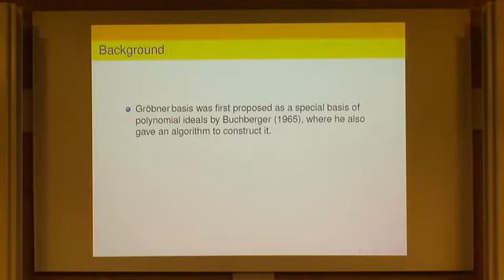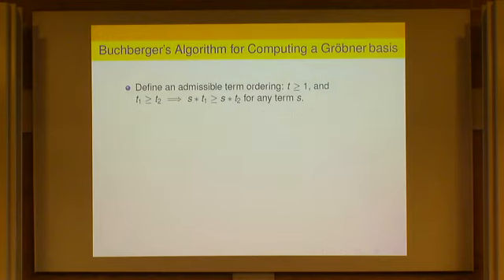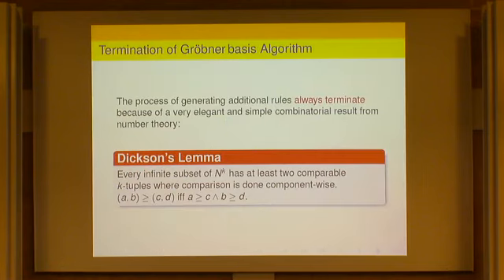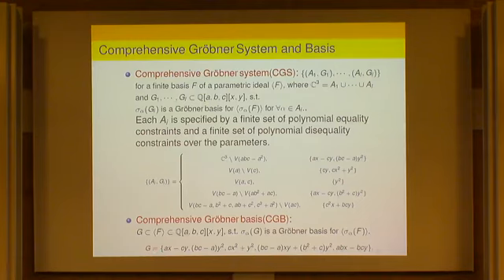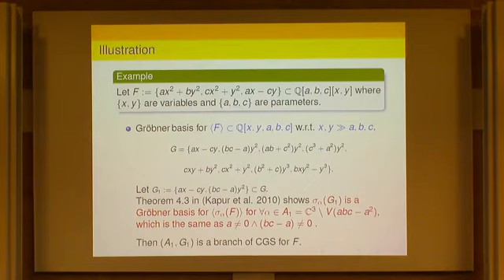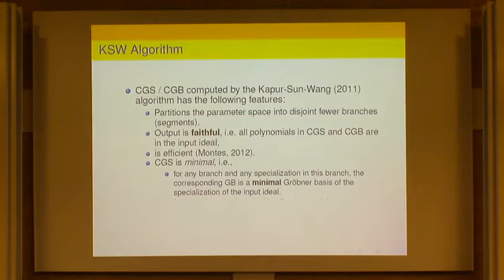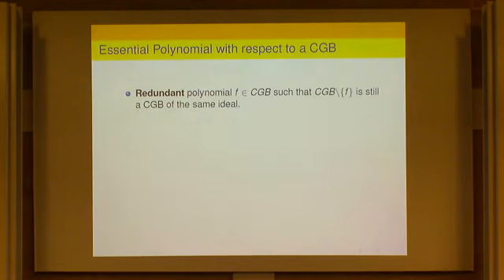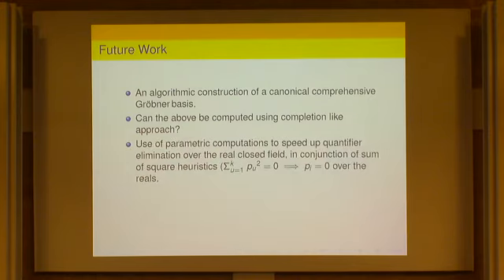Prof. Deepak Kapur | Parametric Groebner basis computations and elimination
Speaker: Professor Deepak Kapur (University of New Mexico)
Date: 27th Jul 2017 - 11:00 to 12:00
Venue: INI Seminar Room 2
Title: Parametric Groebner basis computations and elimination
Abstract: Parametric Groebner basis and systems were proposed in 1990's independently by Weispfenning and Kapur to study solutions of parametric polynomials for various specializations of parameters. Kapur's motivation for studying them arose from the application of geometry theorem proving and model based image analysis. Recently there is interest in using these structures for developing heuristics that first consider equalities over the complex field in a formula expressed using ordering relation with an objective of developing an incomplete method for solving problems formulated in the theory of real closed field. It is hoped this incomplete approach can handle a larger class of problems in practice than the cylinderical algebraic decomposition method by Collins and his collaborators. We will give an overview of algorithms for computing parametric Groebner basis and system developed in collaboration with Profs. Sun and Wang of the Academy of Mathematics and System Science of the Chinese Academy of Sciences. An existence proof of a canonical comprehensive Groebner basis associated a parametric ideal will be presented. However, an algorithm to compute this object is still elusive. Some open problems in this topic will be discussed.